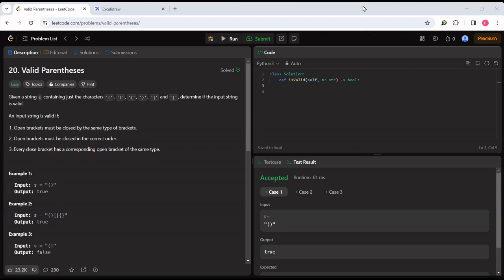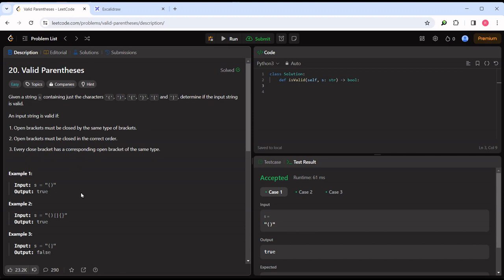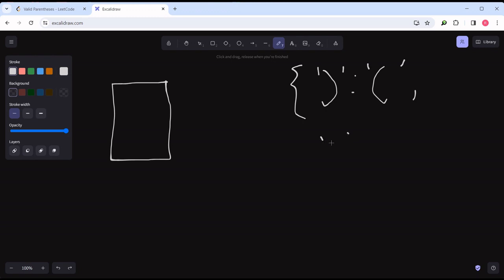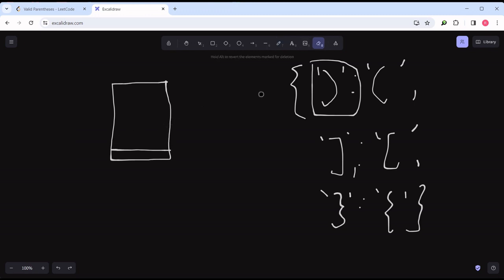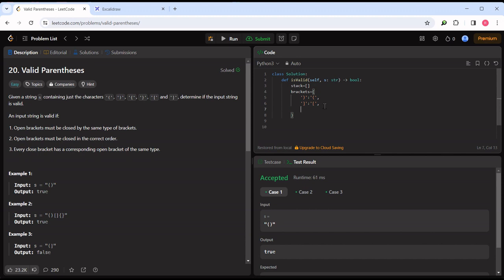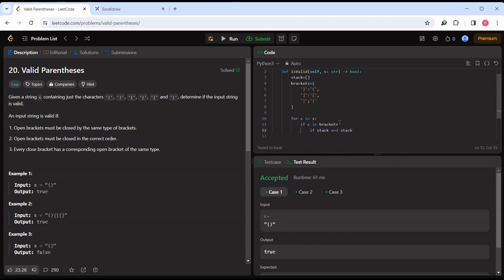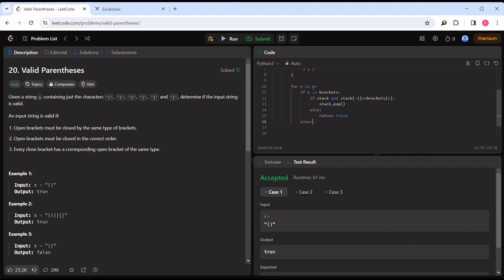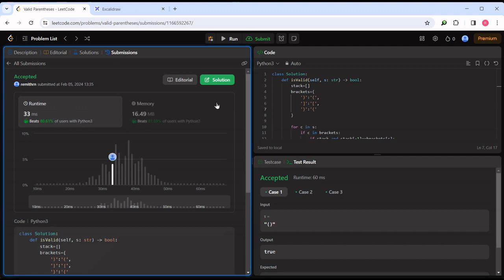Solving LeetCode 20: A Comprehensive Guide to Valid Parentheses Success!